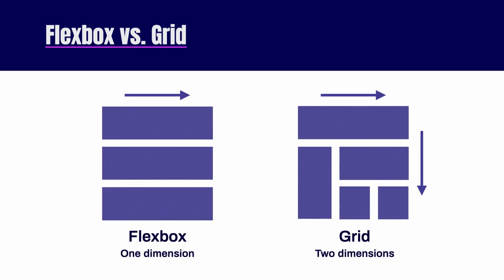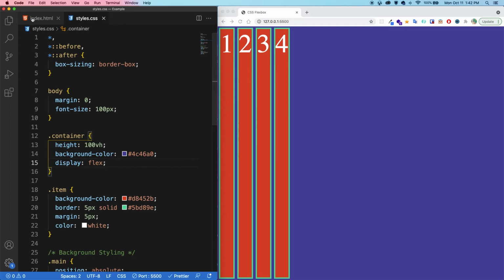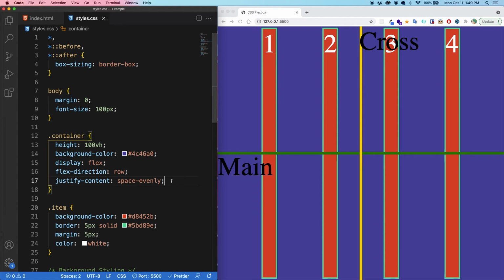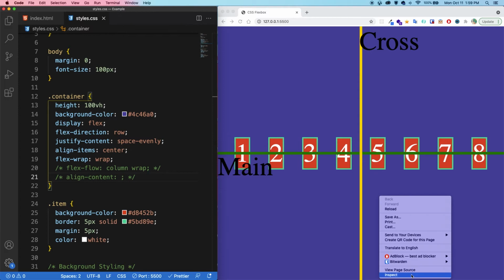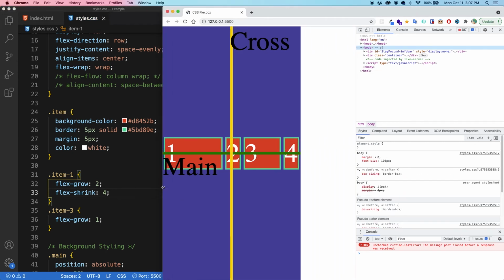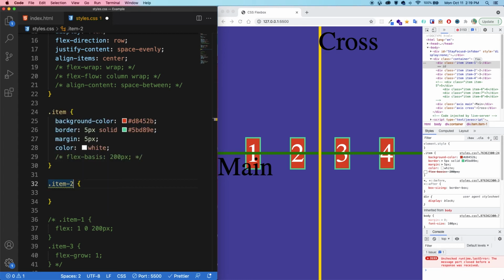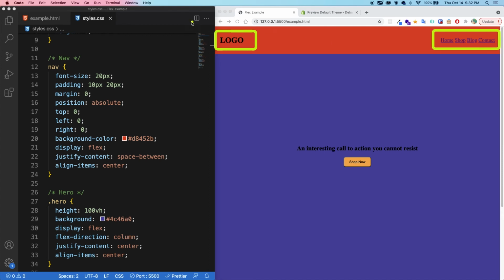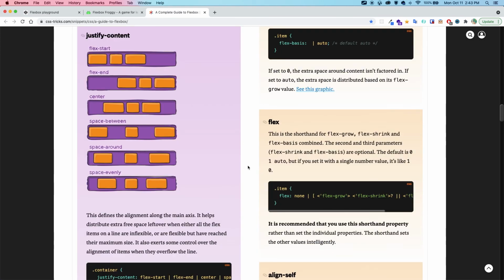CSS Flexbox Crash Course - The fundamentals you need to know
In today's video, we’re going to talk about CSS flexbox. We’ll go over what it is, why you’d want to use it, then go over all of the different properties that are available. After that, we'll explore a mini project and I'll explain my thought process on how I'd build the layout. Finally, I will list some resources for you to keep learning flexbox.

0:00 Intro
0:51 Fundamentals
4:39 Flex-direction
5:51 Justify-content
7:55 Align-items
8:52 Flex-wrap
9:45 Flex-flow
10:43 Align-content
13:09 Flex-grow
14:25 Flex-shrink
14:53 Flex-basis
16:22 Flex shorthand
17:15 Align-self
18:00 Order
19:15 Mini project
23:13 Resources
24:54 Outro